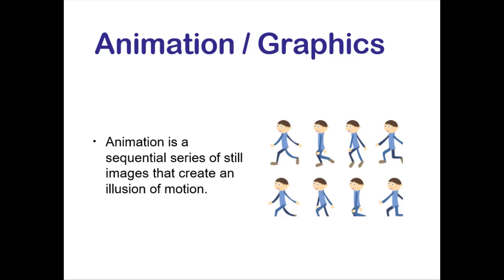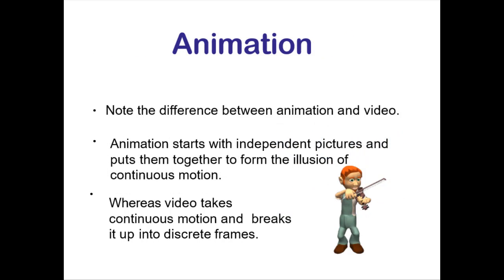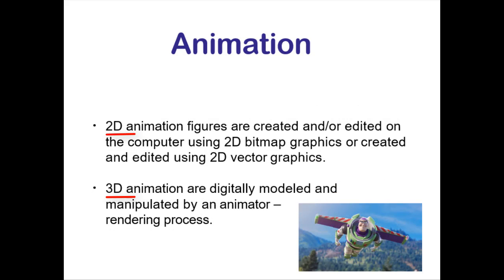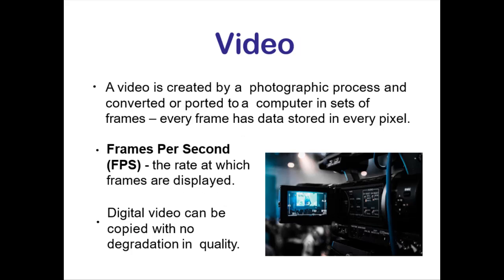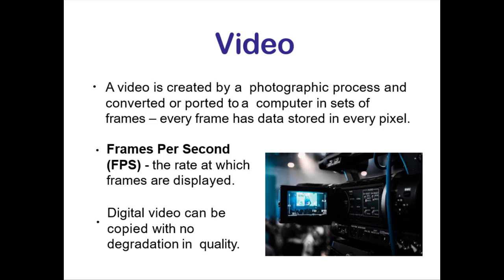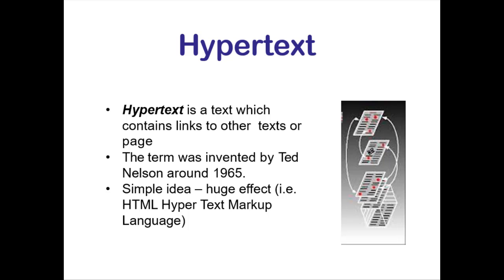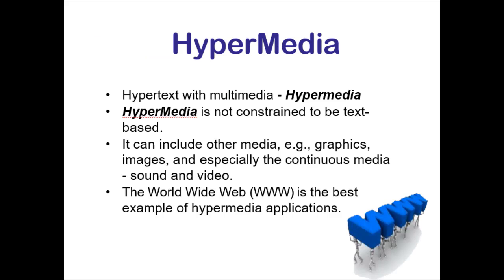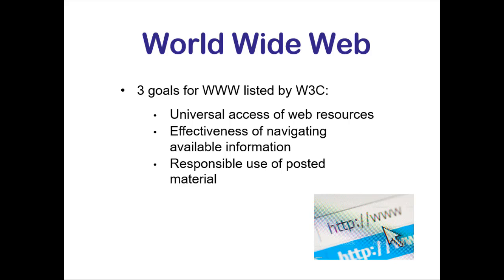Introduction to Multimedia - Part 2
Multimedia elements;
- animation,
- graphics,
- hypertext,
- hypermedia (application world wide web - www)